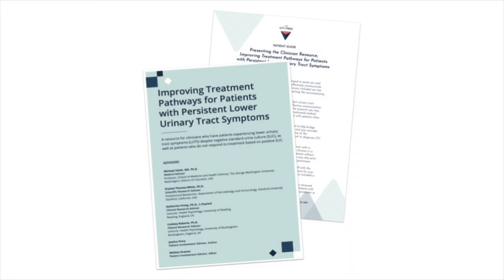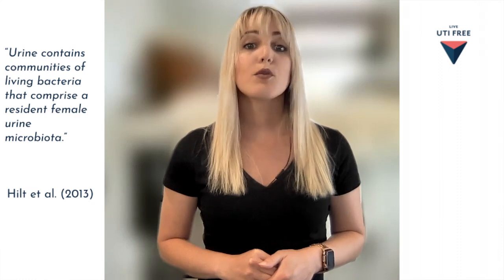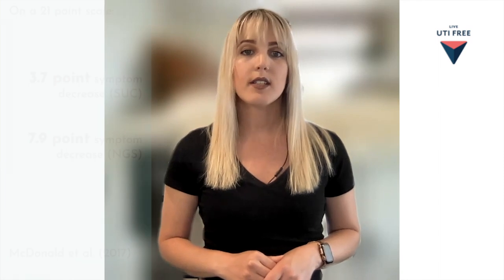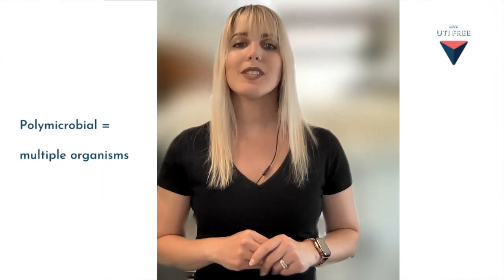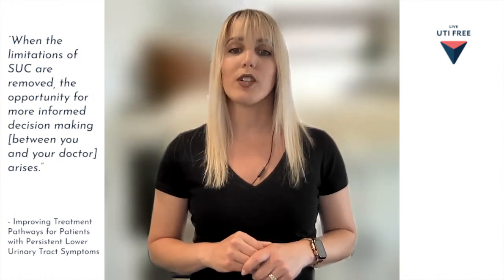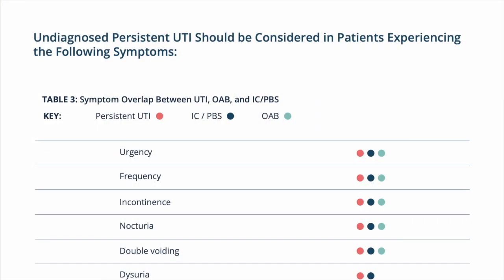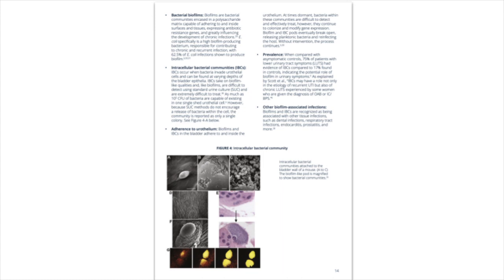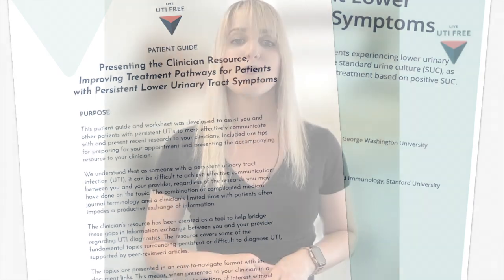Understanding the Clinician Education Resource for UTI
Awareness around chronic and recurrent UTI continues to grow as experts share their experience and more testing options become available. While progress is happening, it’s slow.

We often receive requests from patients in the community for educational materials to take to their doctor. Our team has been working hard to create something that fulfills this need.

Now, our new clinician resource is available for you to download and share with your doctor!

Here’s a breakdown of the topics covered:
- The urobiome - the bladder is not sterile
- Limitations of the standard urine culture
- Enhanced detection methods
- Evidence of polymicrobial infections
- Detecting resistance factors
- Comparison of bladder symptom diagnoses
- The role of biofilm
- A directory of available enhanced testing labs

You can also watch a video, Patient Guide to Presenting the Clinician Education Resource, that we created that gives an overview of each topic without getting too scientific

We understand how difficult it can be to have these discussions with your healthcare team, which is why we’ve also developed a patient guide. While preparing for your appointment, you may reference this guide to facilitate a productive discussion between you and your clinician.

Our hope is that through the power of the UTI patient community, we can connect with more clinicians about persistent and difficult to diagnose UTIs.

If this information was helpful, you may wish to contribute to future expert interviews and other crucial projects
To become more actively involved, why not become an official Live UTI Free member?

About Live UTI Free
Live UTI Free is a patient advocacy and research organization. We do not endorse specific treatment approaches, clinicians or diagnostics methods. The content of this video does not provide medical advice. The medical and/or nutritional information is not a substitute for professional medical advice, diagnosis or treatment. Always seek the advice of your physician or other qualified healthcare provider with any questions you may have regarding a medical condition or treatment and before undertaking a new health care regimen.